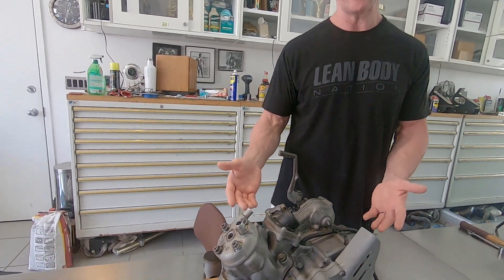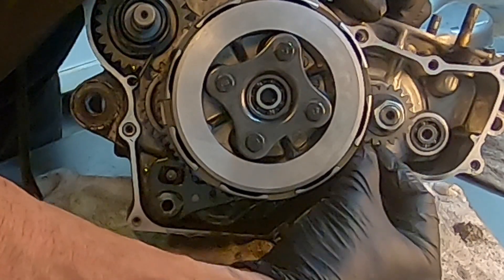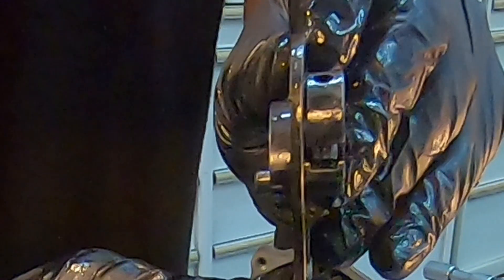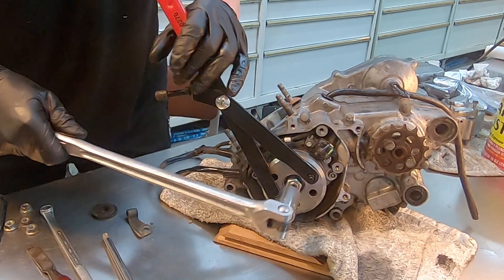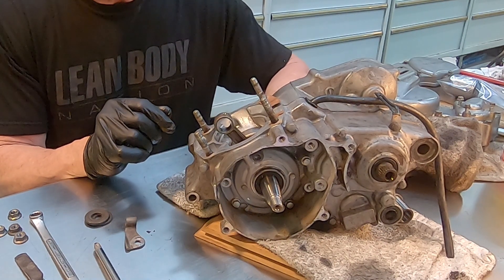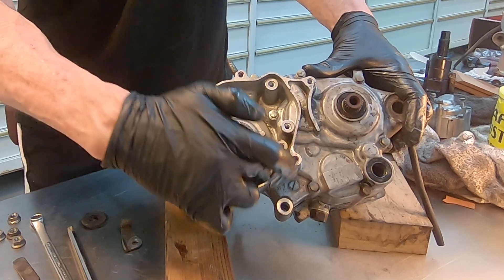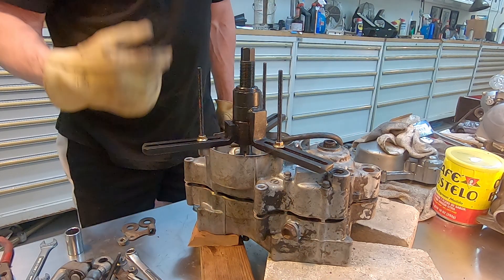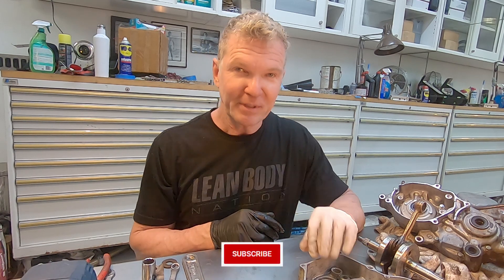Honda CR85 Engine - Teardown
If you are unsure how to teardown and (later) rebuild your CR85, this is your video!  Some very important information included that you won't find in the Service Manual.  Enjoy!

Flywheel puller